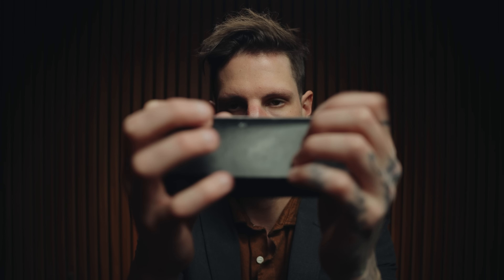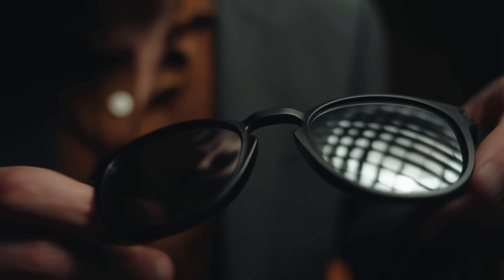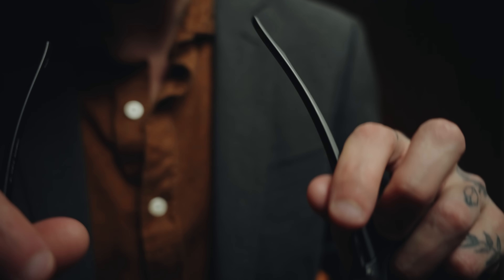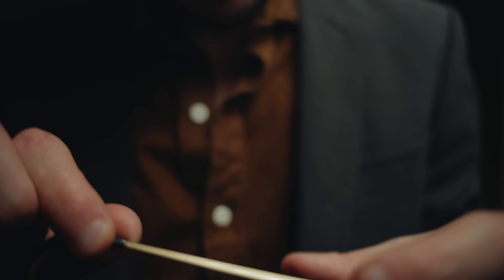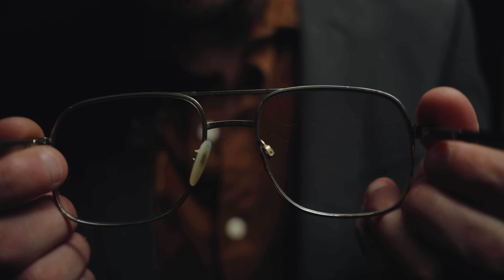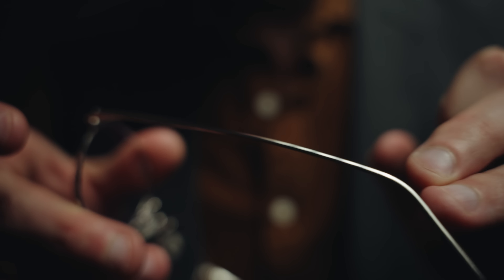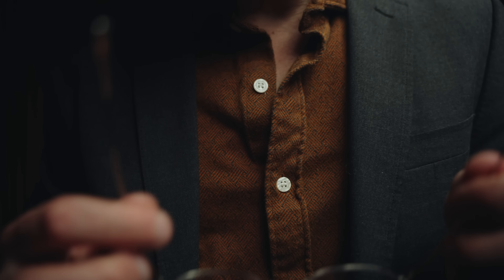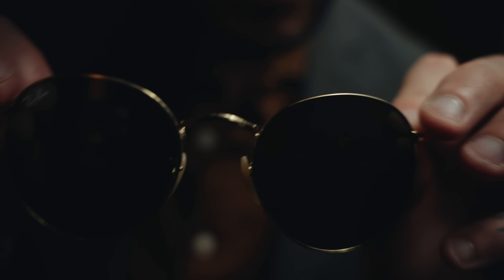ASMR Meticulously Fitting You For New Glasses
The greatest glory in living lies not in never falling, but in rising every time we fall.